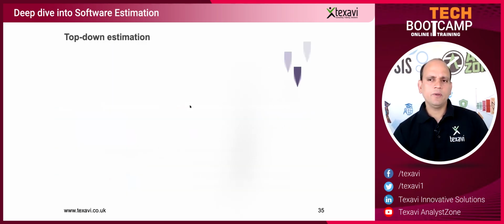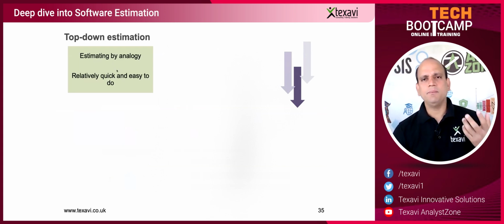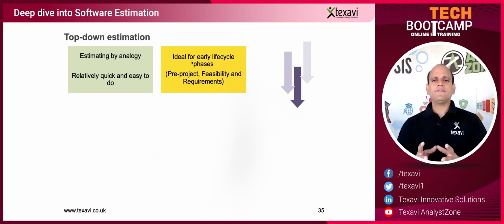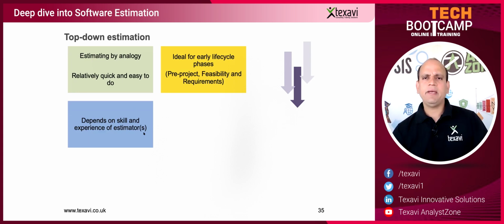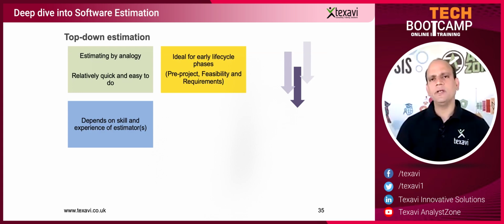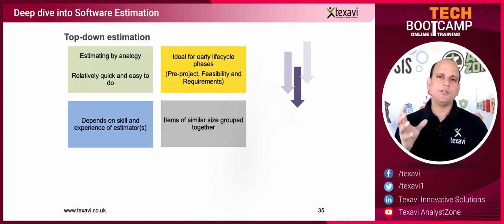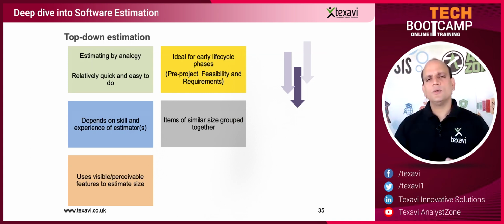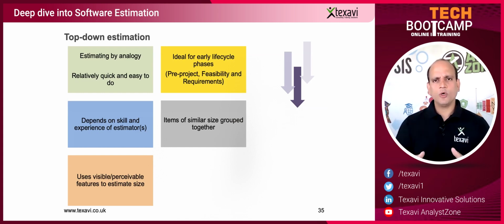Top down Estimation in Agile Software Product Development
In this video, Texavi's Pardha Mantravadi explains the top-down estimation methodology. You will learn the context around top down approach and how it can be used to come up with the size, effort, schedule and cost in a software development approach. Like with everything else, this approach too has its pros and cons. The benefits include its convenience, ease of use and its fit for early-stage projects.
Watch the video to get a low down on the Top-down estimation method.